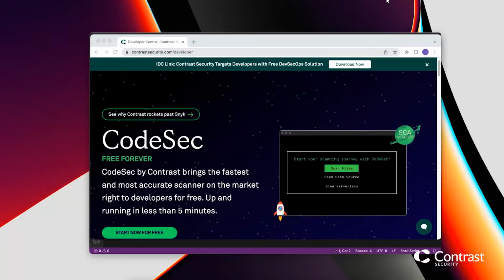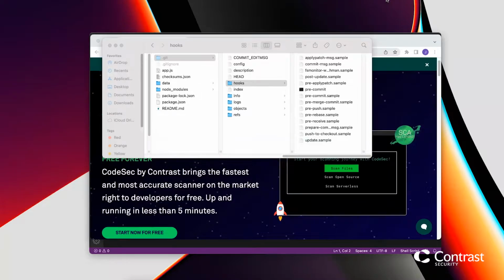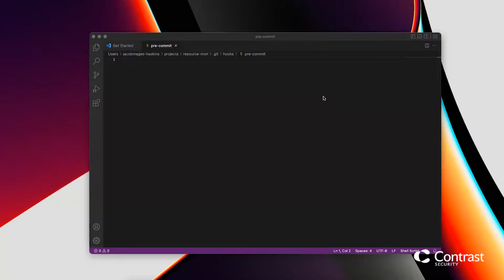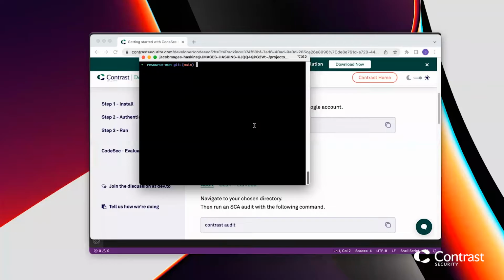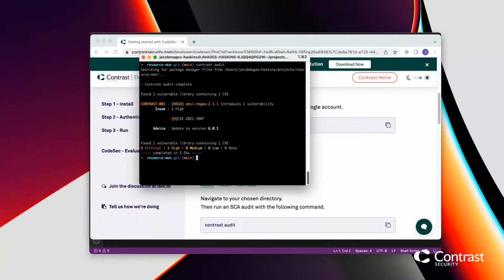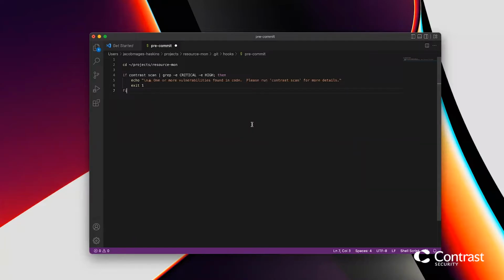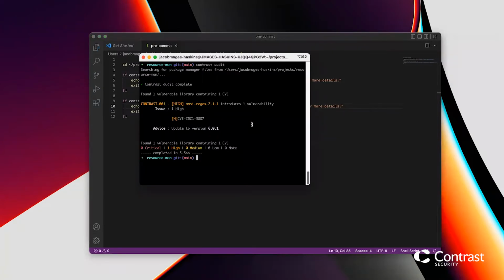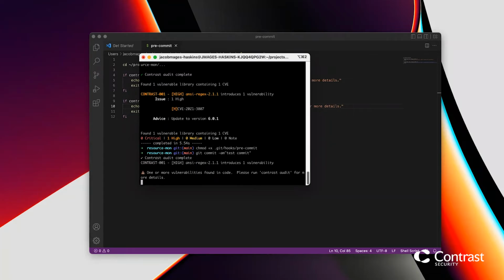How to scan for cybersecurity risks on every commit with CodeSec and Git Hooks for free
In this demo, learn how to make your computer automatically check your code for cybersecurity risks on every commit to a Git repository for free with Contrast's free developer tool, CodeSec + Git Hooks.

Start Securing Today!